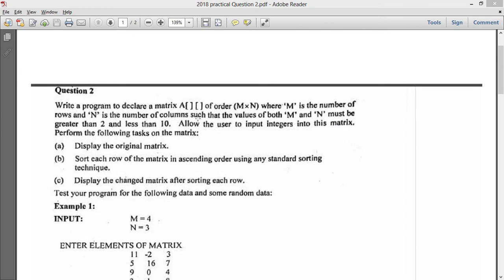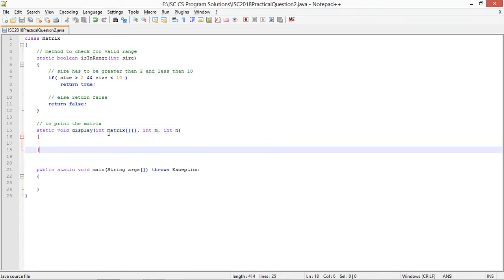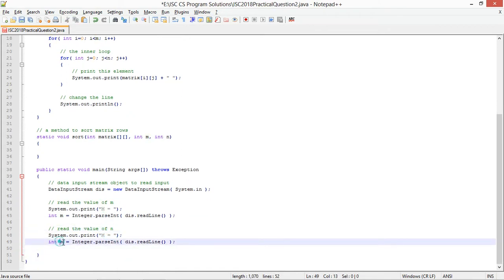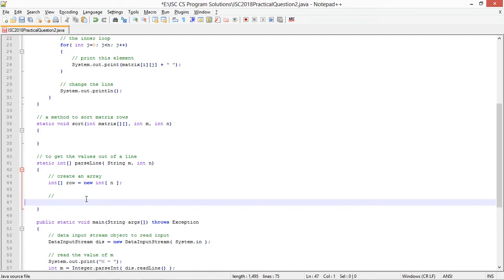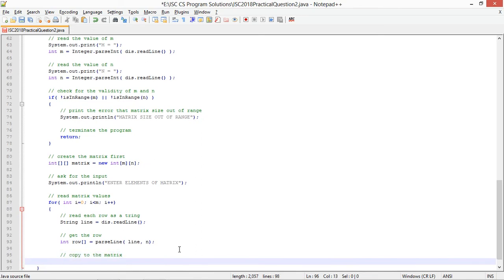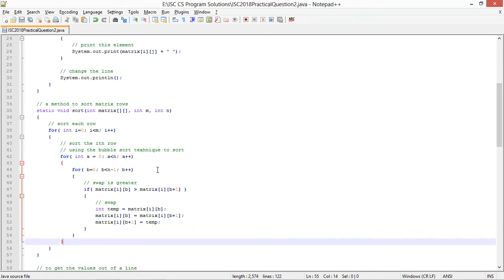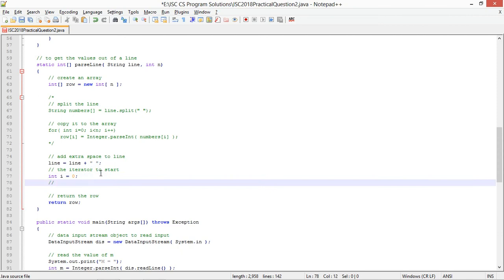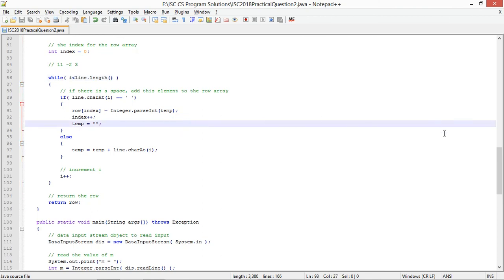ISC Class 12 Computer Science Boards Practical 2018 | Question 2 Solution (Step-by-Step)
🔢 ISC Class 12 Computer Science Practical 2018 | Question 2 – Sort Rows of 2D Array (Java Solution + Full Step-by-step Explanation)

Welcome to CodeWithBK! In this video, we solve Question 2 from the ISC Class 12 Computer Science Practical 2018 paper. The task is to sort each row of a 2D array in ascending order using Java.

Watch the complete walkthrough where we take you through input handling, nested loops, sorting logic, and the final output – explained in a simple and clear way.

📌 What’s covered in this video:
- How to take 2D array input in Java
- Row-wise sorting using nested loops
- Step-by-step explanation of the logic
- Full Java code with comments for clarity

✅ Ideal for:
- ISC Class 12 Computer Science students
- Java beginners learning array concepts
- Students preparing for ISC board practical exams
- Anyone who wants to strengthen 2D array logic in Java

🎯 What You’ll Learn:
- Java 2D array handling and logic building
- Sorting techniques for arrays
- Clean and efficient board-level Java code
- Tips for writing exam-ready practical code

🧑‍💻 Looking for more solved ISC Java questions?
Explore the full ISC Practical Playlist on CodeWithBK!

🎥 YouTube channel CodeWithBK Hindi where I teach in Hindi:  @CodeWithBKHindi